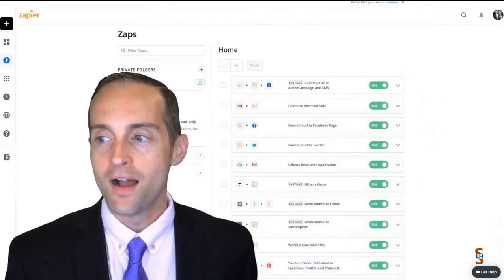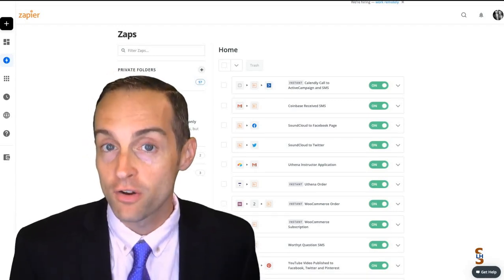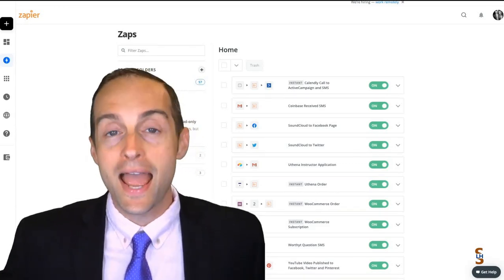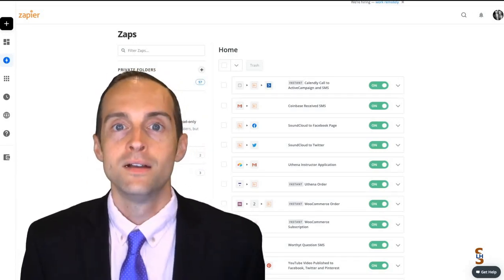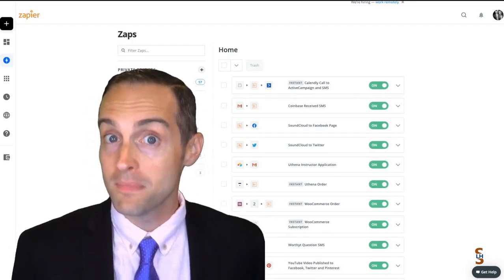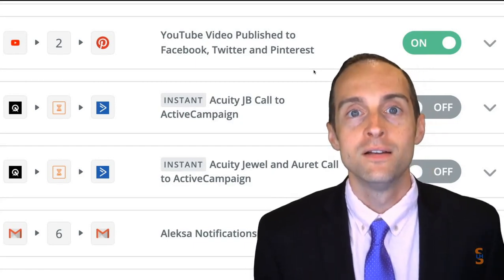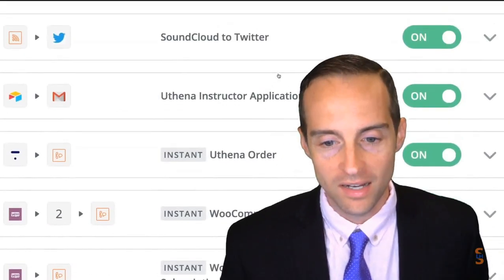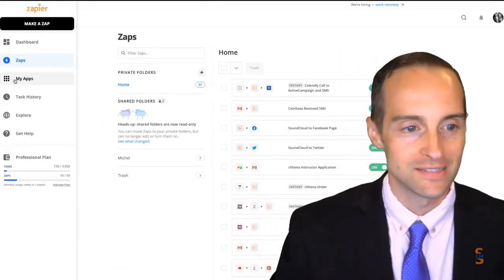Scale Your Digital Marketing Efforts: Master Automation with 'The Zapier Complete Video Course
Welcome to 'The Zapier Complete Video Course' – Your gateway to revolutionizing digital workflows!

🚀 In this comprehensive course, discover how to automate tasks across various platforms, from social media giants like Facebook, Twitter, and LinkedIn to email services, sales funnels, and beyond. Save time, boost efficiency, and supercharge your digital marketing game with Zapier! 🕒💡

⚡ Join us on this journey to unlock the full potential of Zapier and automate your way to success! 🌟